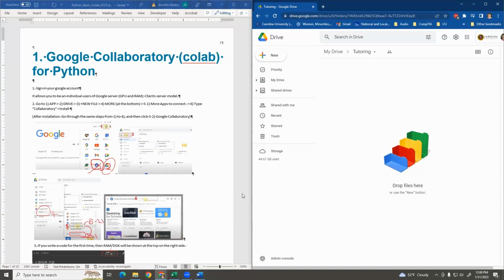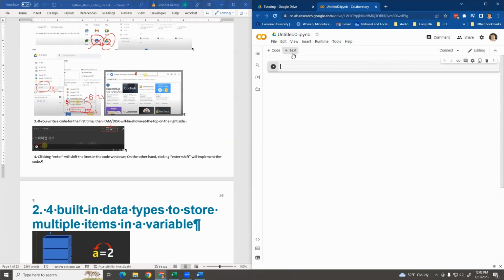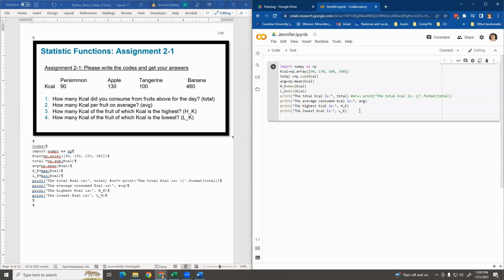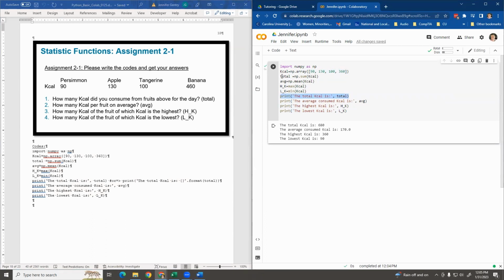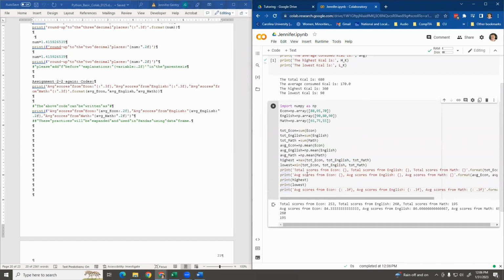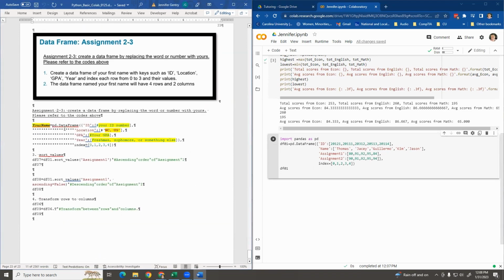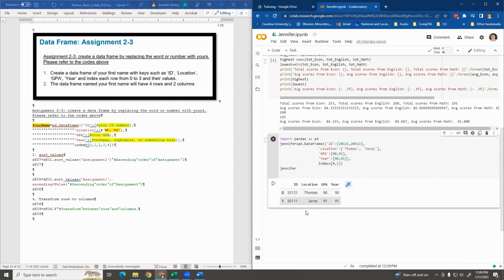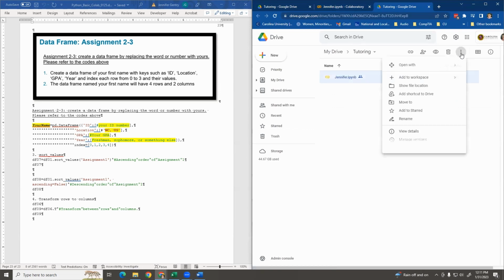Intro to Stats with Python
MG210 - Homework 2 Help